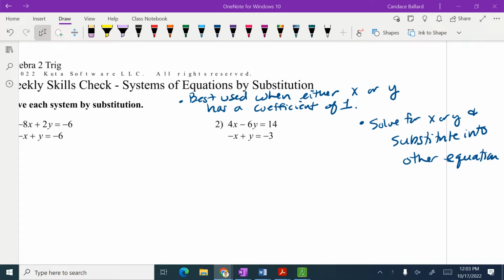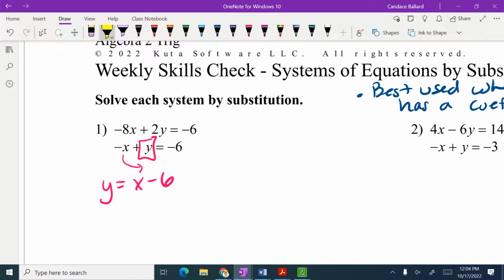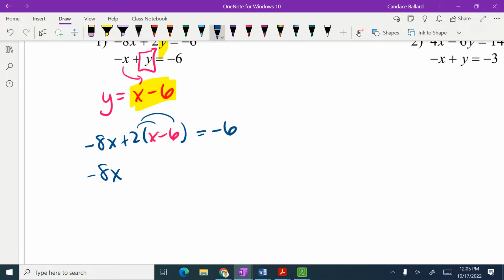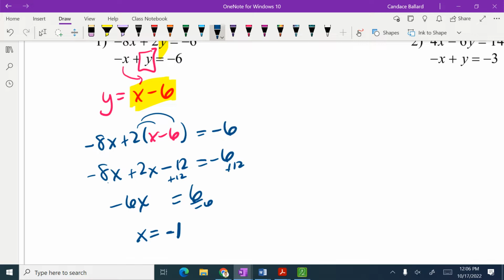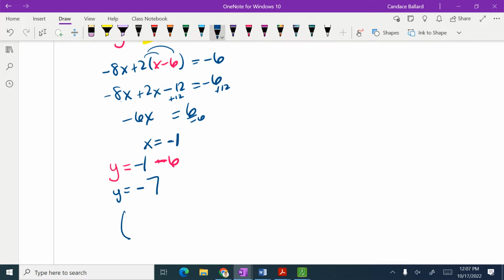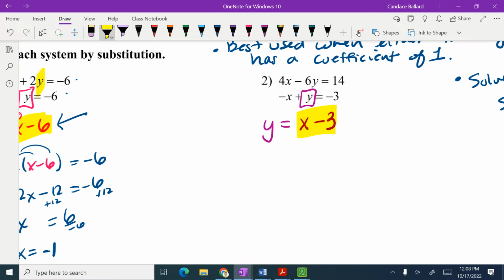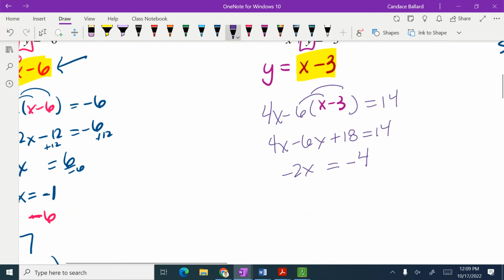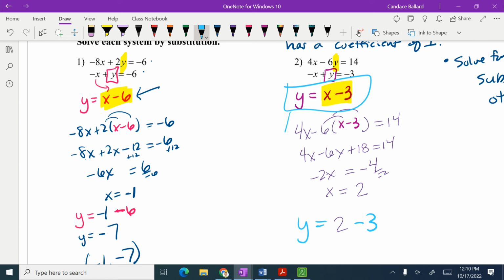A2T Weekly Skills Check System of Equations Substitution Method